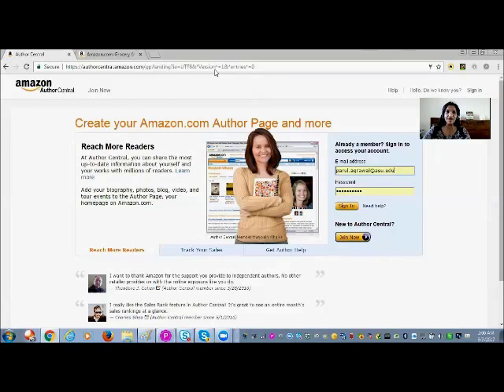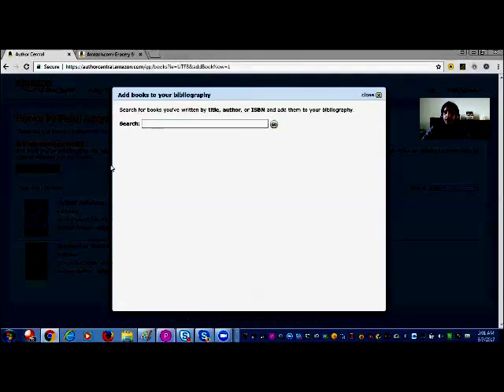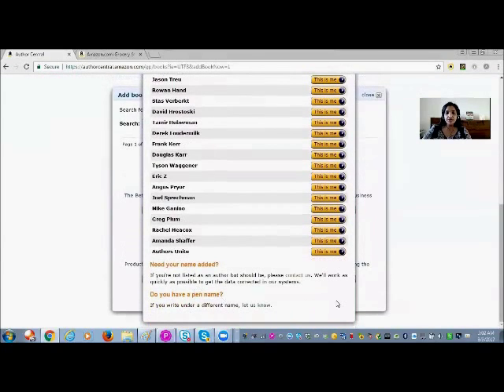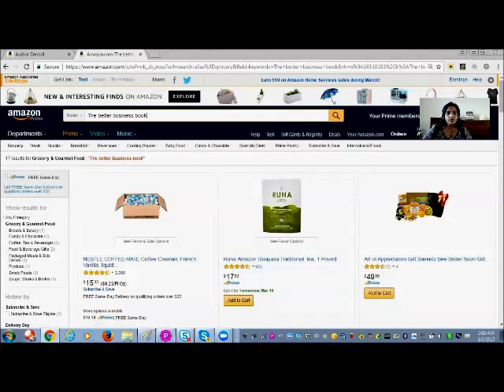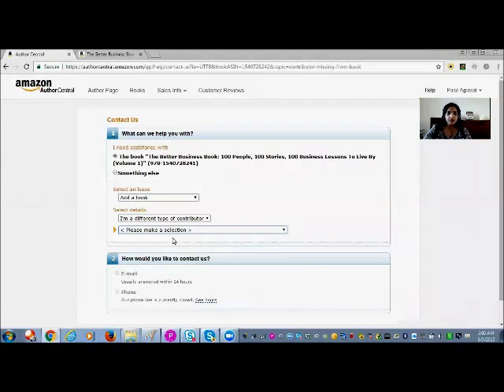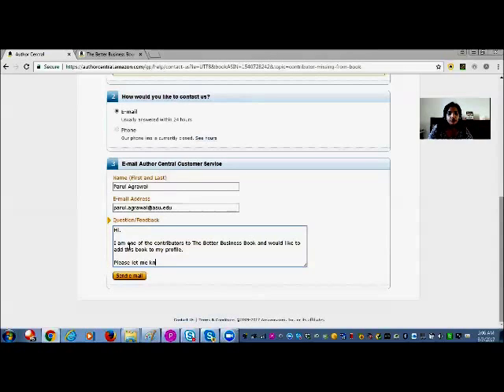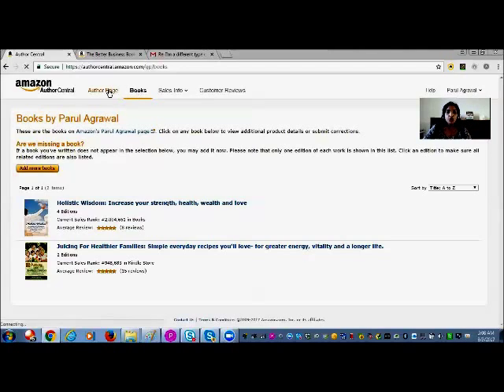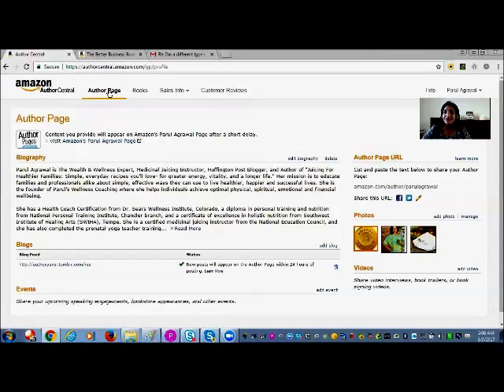Copy of Amazon Author Central Page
Step by step process to create your Author page on Amazon and add a book that you have Authored, Coauthored or contributed a chapter in.